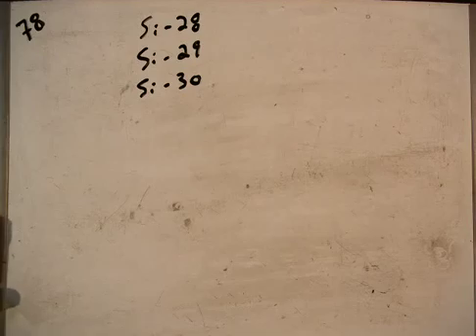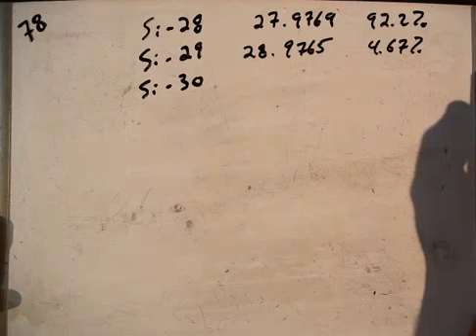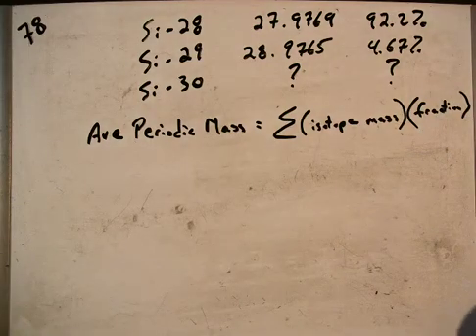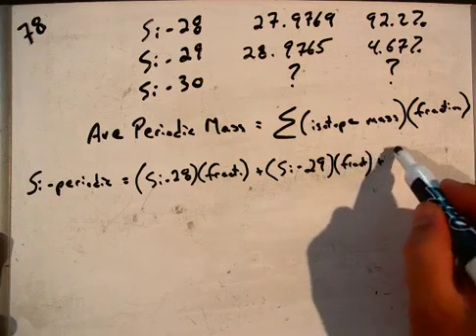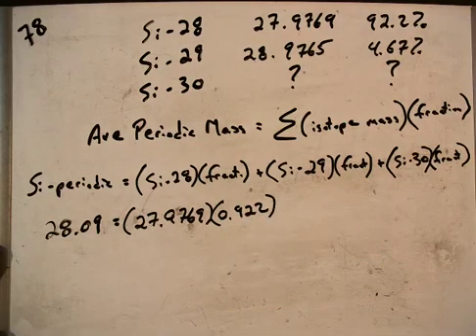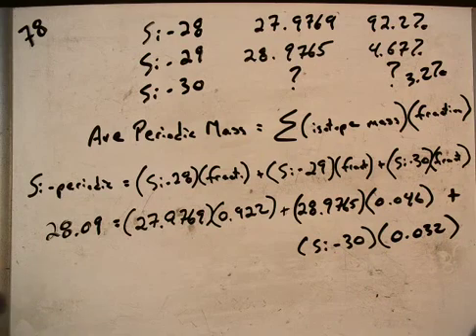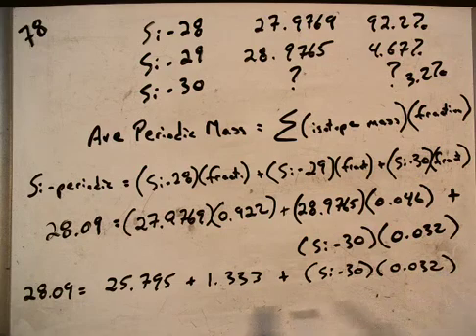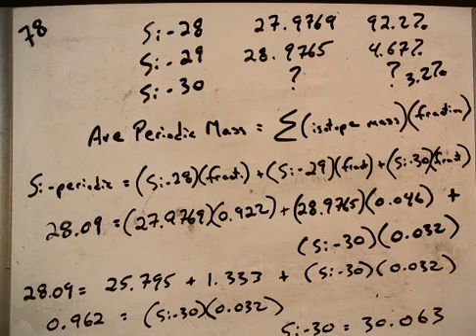Ch2 78 Isotopes